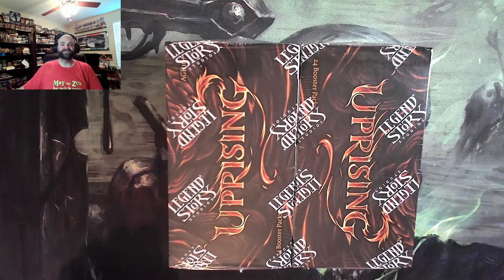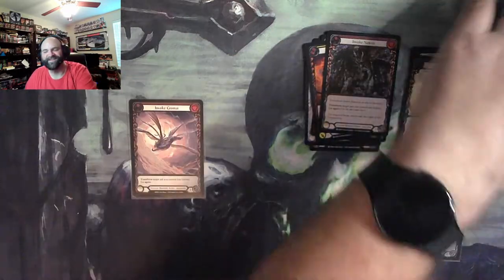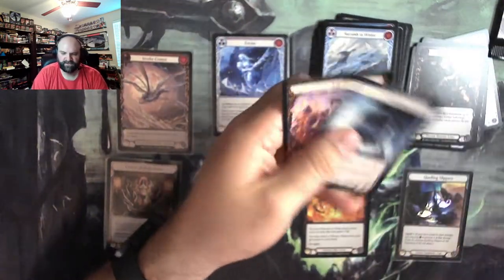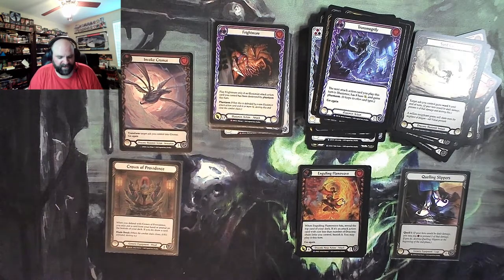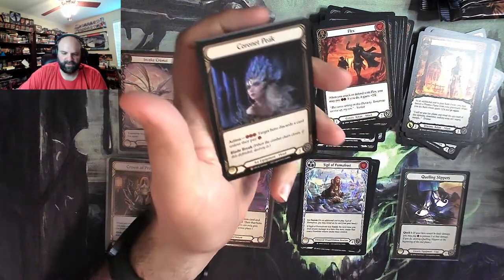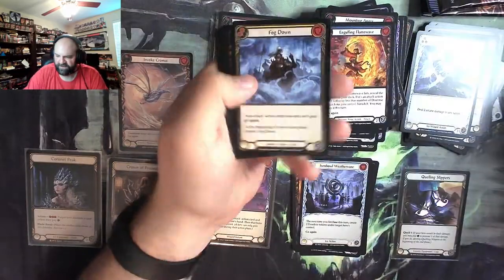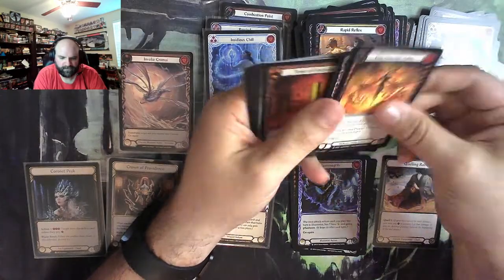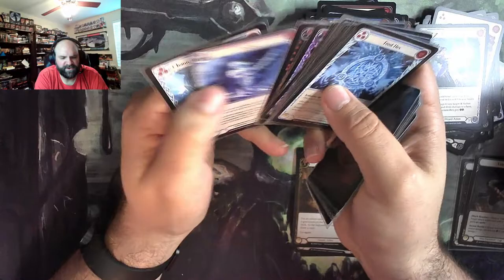Flesh and Blood TCG: Ooooh this second case finishes of with some goodies! Find out which ones!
Hello friends! Uprising from Flesh and Blood is here ... wrapping up case 2 with the last boxes from it ... how much spice do we have?

Oops ... totally forgot to edit in my intro. It'll be back at some point here ... lol.